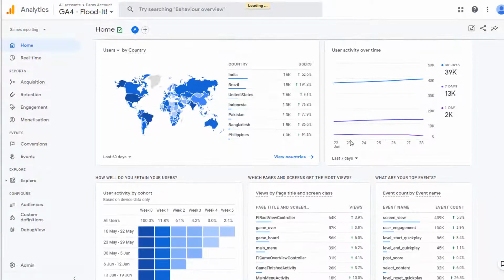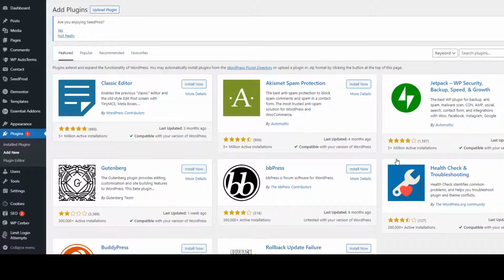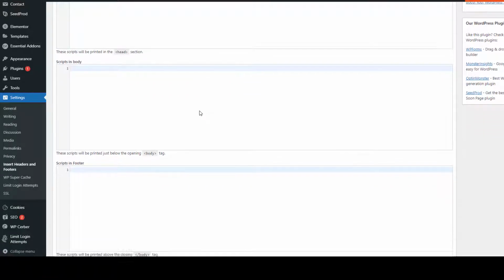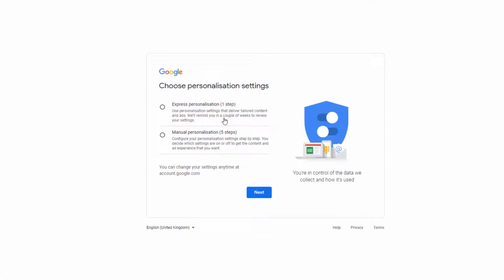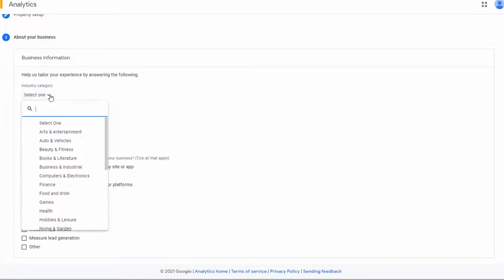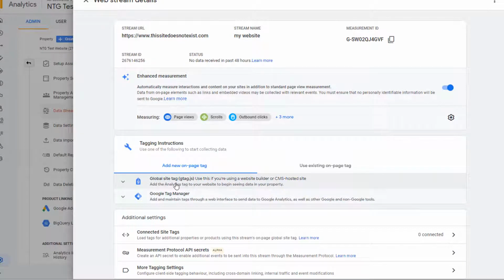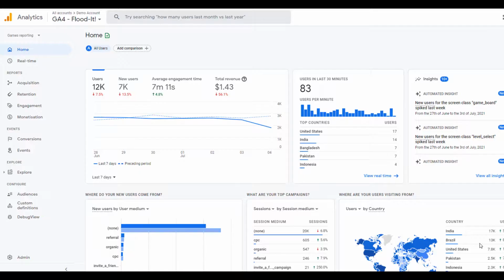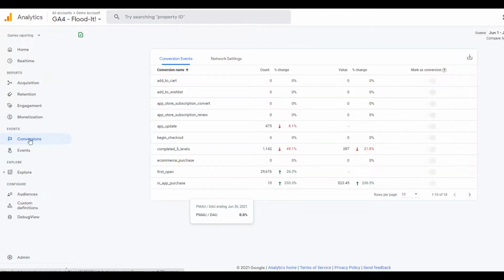How to Set Up Google Analytics Using Wordpress Plugins - A Simple 2021 Guide for Beginners ⭐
Is it your first time setting up Google Analytics on Wordpress? Google Analytics is an essential tool for tracking and monitoring the performance of your website. It provides data such as page views, conversion rate and it tells you where your website visitors are coming from.

However, to set up Google Analytics you need to install a tracking code in your website - if you're a beginner, this can be tricky to do!

We hope this simple guide helps you through the process of installing a Google Analytics tracking code using a free Wordpress Plugin.

2:12 Installing the Insert Headers and Footers Plugin
4:10 How To Sign Up for Google Analytics
7:17 How To Get Your Analytics Tracking Code
8:29 Where to Install The Google Analytics Tracking Code
9:17 What Does Google Analytics Do?

Don't forget if digital marketing baffles you, you can hire a digital marketing apprentice and get up to £4000 in grants right now.